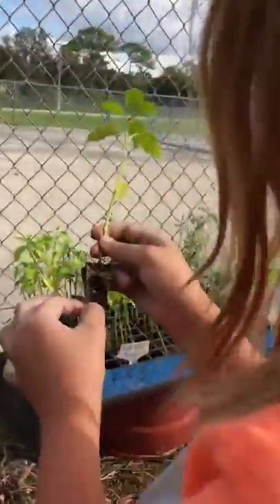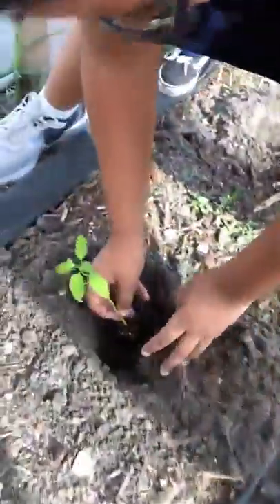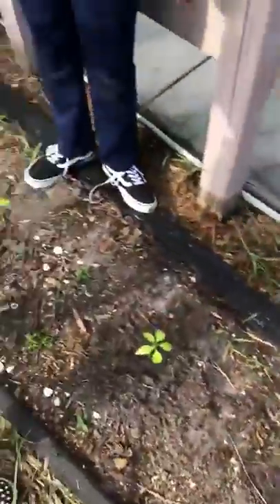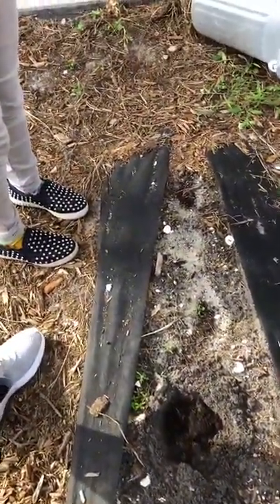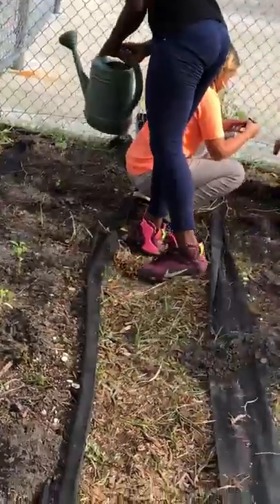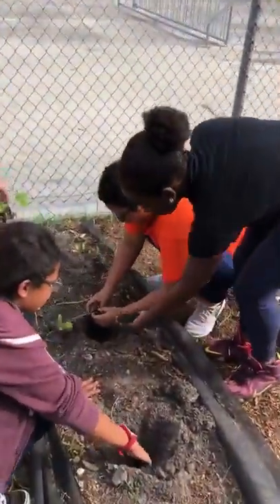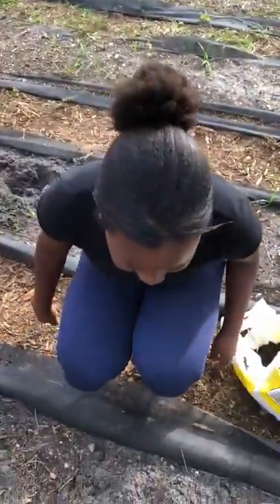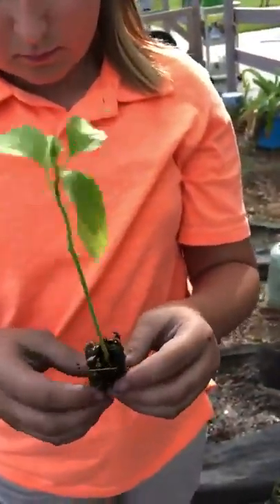Captain Planet with Oak Hammond Middle School garden club!